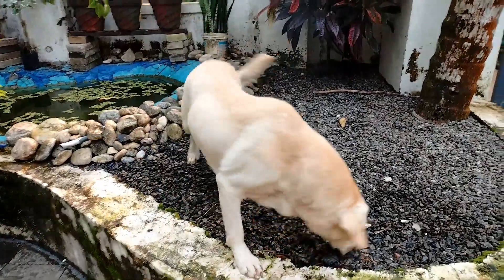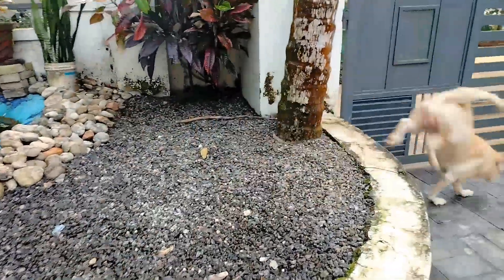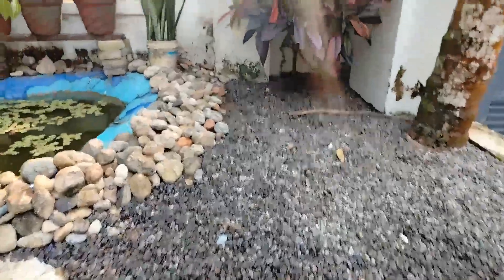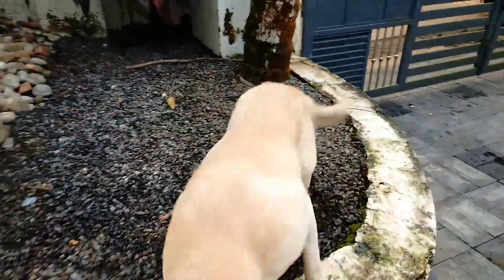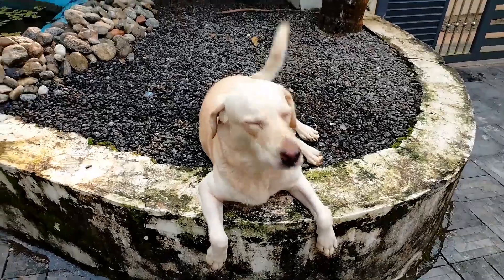Labrador Dog Love || ലാബ്രഡോർ സ്നേഹം || iam angel prabeesh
Labrador Dog Love